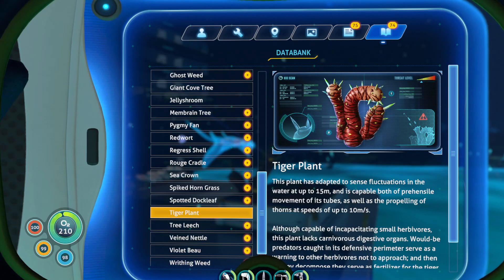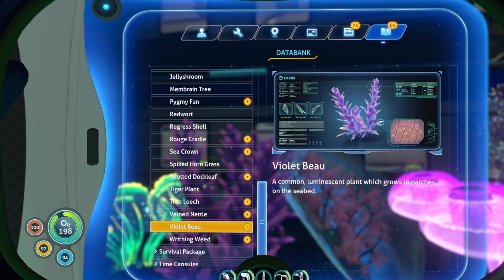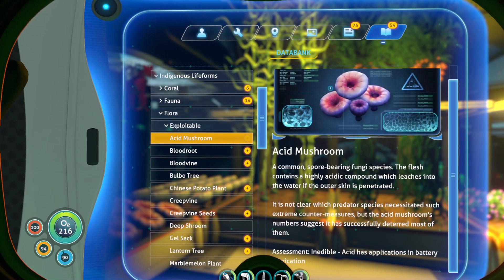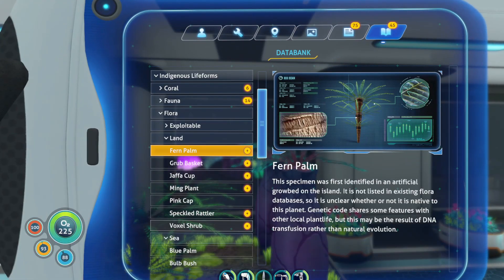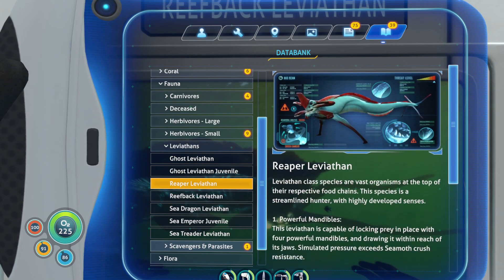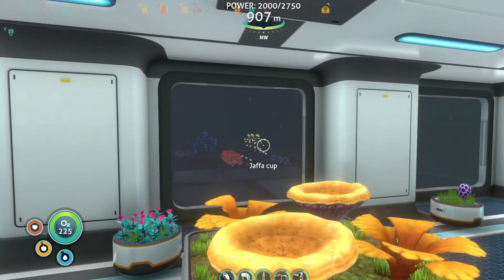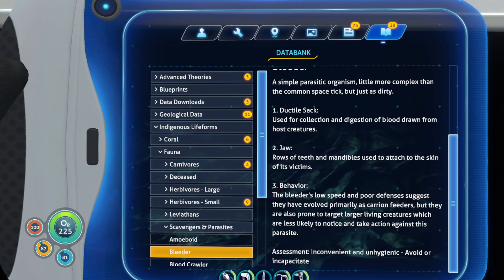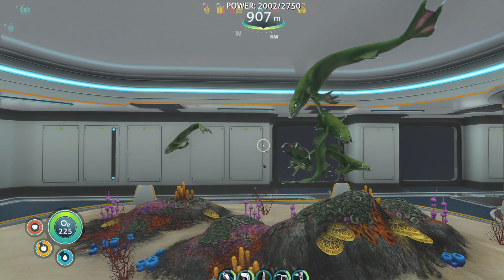Subnautica Re-Play: P37: Aquarium PDA Read Pt.1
Flora and some Fauna PDA read. Enjoy these will be my final game play videos on subnautica.